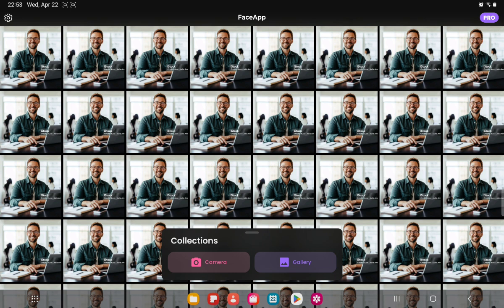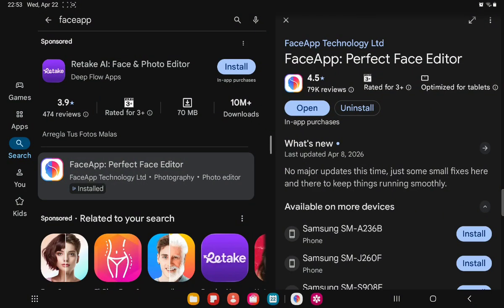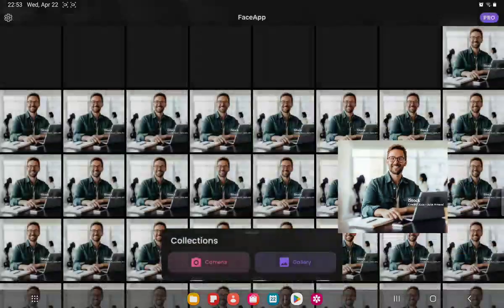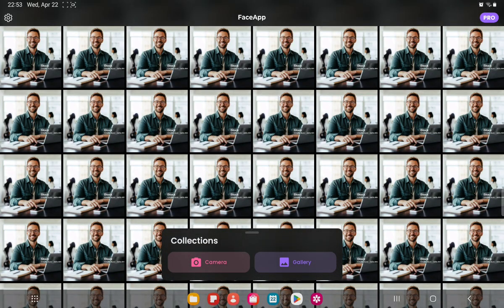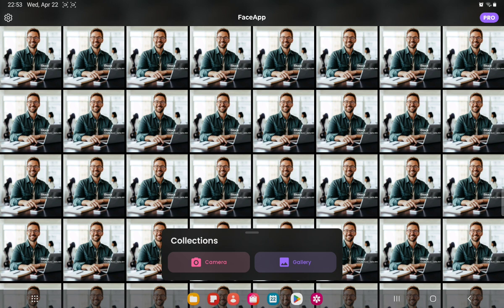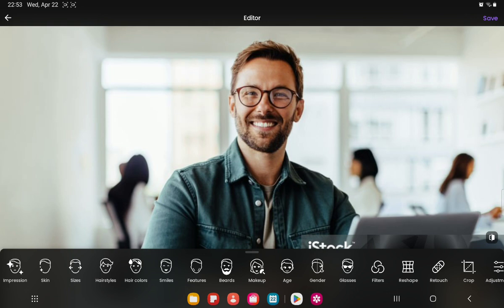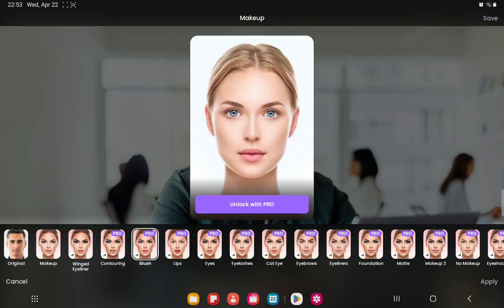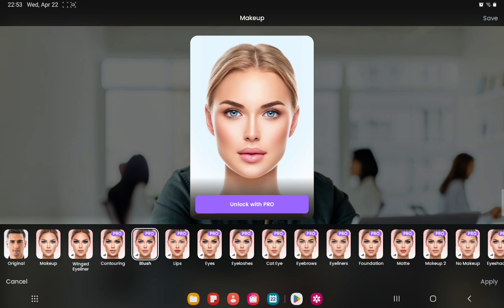How To Add Blush in FaceApp! Tutorial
Today we talk about faceapp tutorial,how to use faceapp,Add Blush in FaceApp